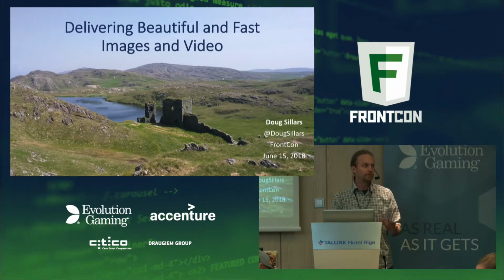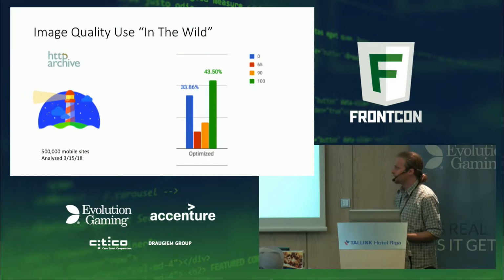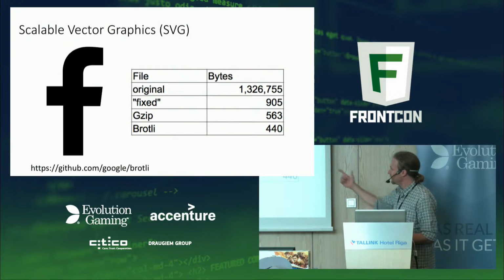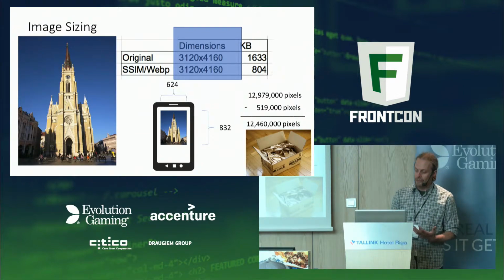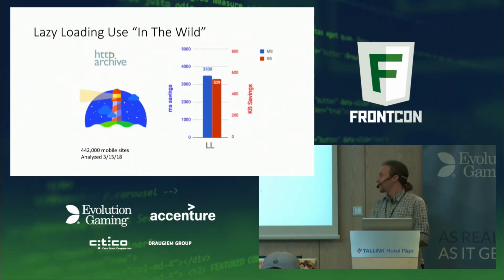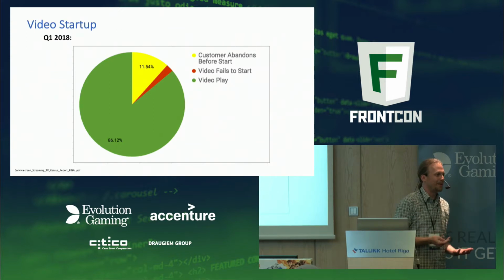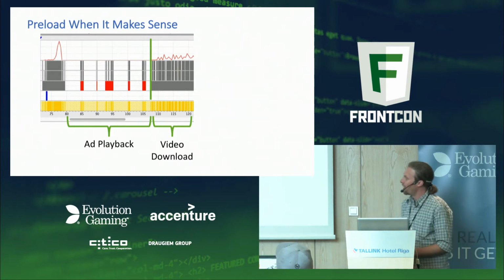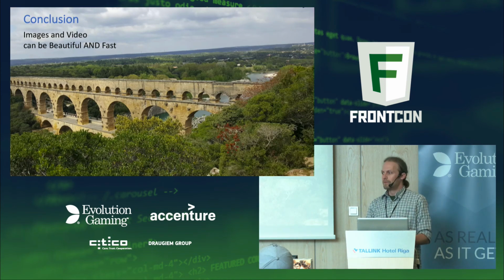Delivering Fast and Beautiful Images and Video by Doug Sillars at FrontCon 2018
The average website page weight is 50% images and 25% video. As the images and videos delivered to mobile devices get larger and larger, the load time of websites gets slower and slower. Further complicating matters, there are thousands of screens and devices with varying resolutions and CPU power that receive this content. In this talk, we’ll examine strategies to send the perfect image or video to every device, ensuring a fast, beautiful rendering of your content. We’ll look at how to test our content, and describe responsive images, delivering progressive images, and finally optimizing all of this content for fast delivery to each screen. Attendees will walk away with a better understanding of how to efficiently deliver beautiful images to every device that accesses their content.

🌐 Language – English